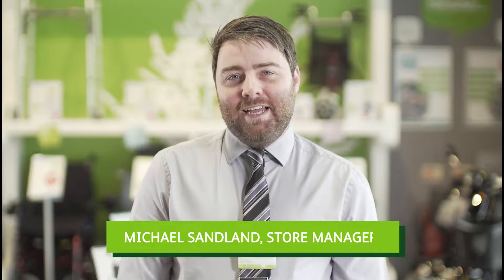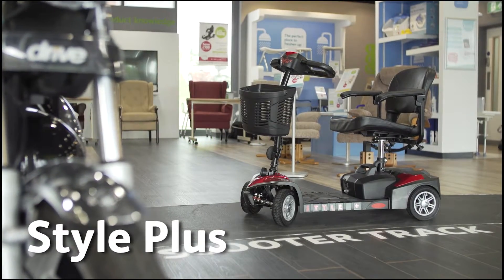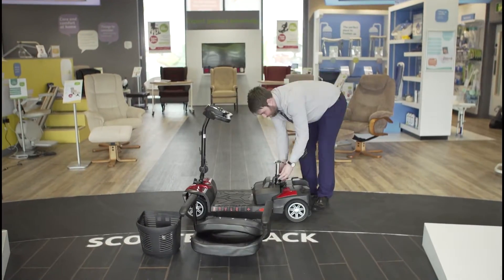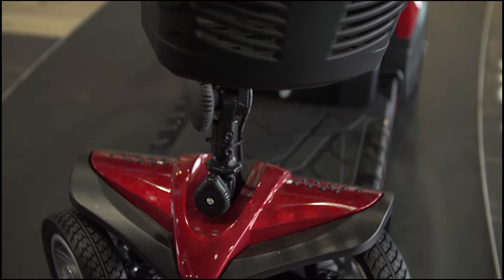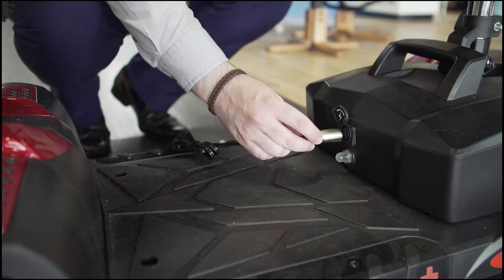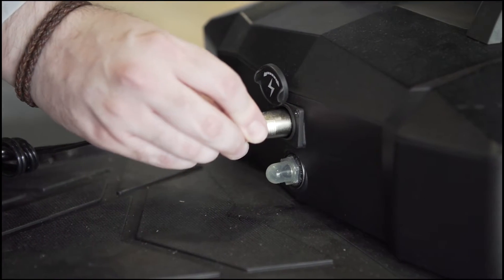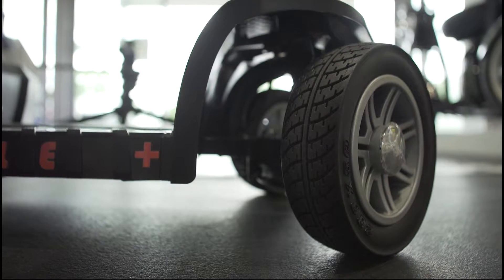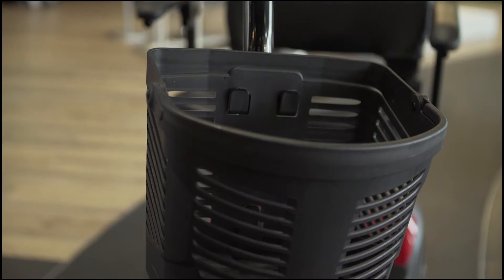Style + | Scooter Buying Guide | Betterlife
Looking to get a new set of wheels?

We understand that choosing the best mobility scooter for your needs can be tricky, that’s why we’ve tried and tested them for you in our Scooter Buying Guide which reviews a range of mobility scooters.

The Style + with suspension is ideal for trips to the local shops.

At Betterlife we can offer expert advice to help you make the right decision based on your needs. You can even test drive scooters at your local Betterlife from LloydsPharmacy store!

If you have any questions, pop them in the comment box below and we will get back to you.